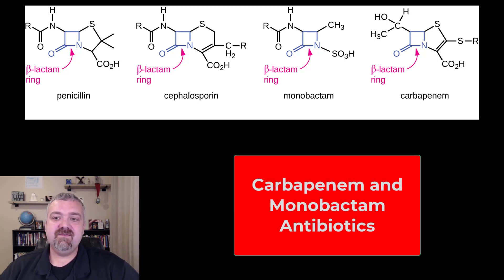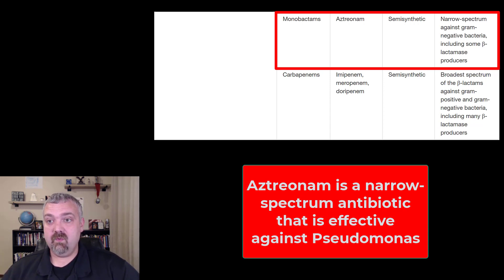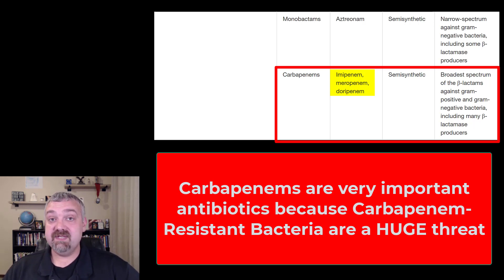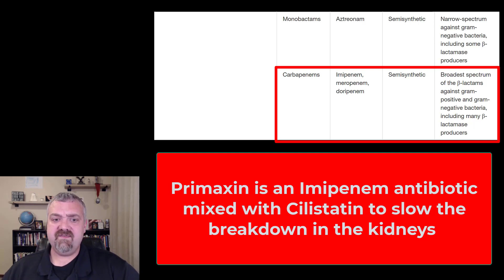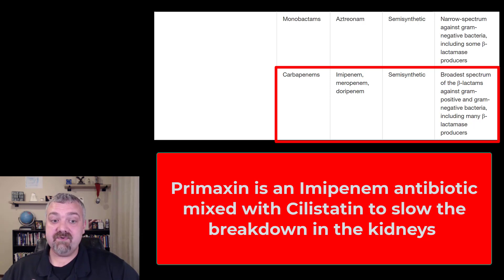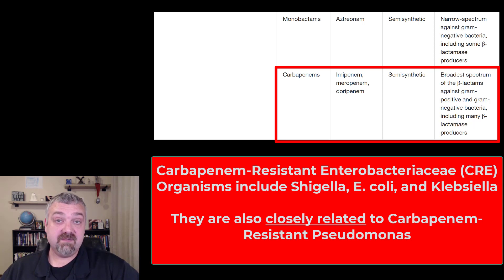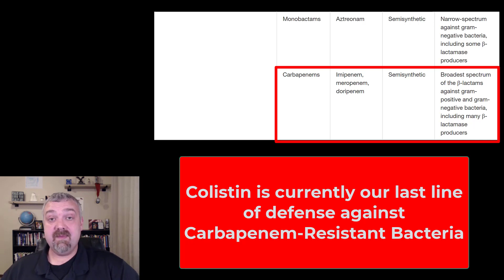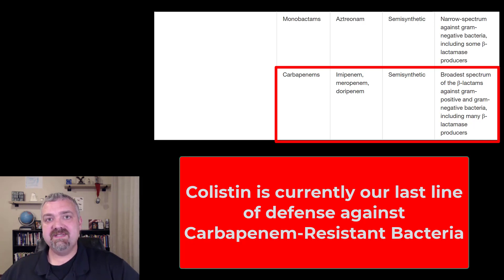Carbapenem Antibiotics and CRE: Microbiology